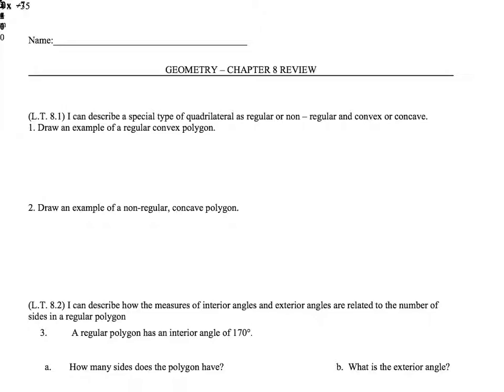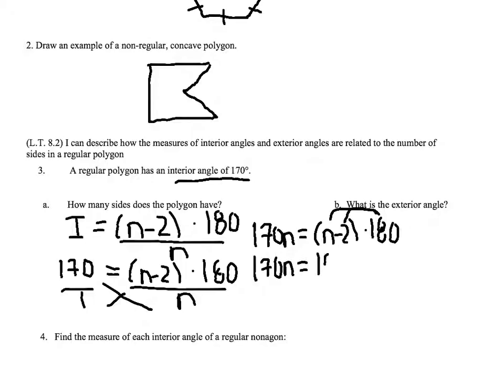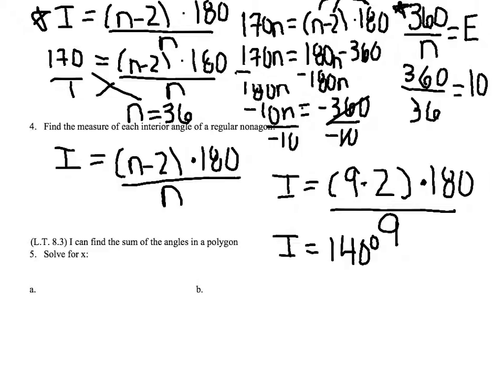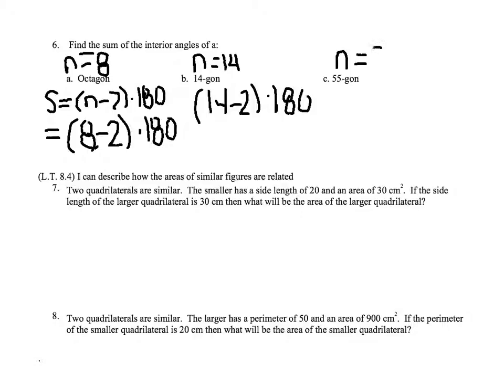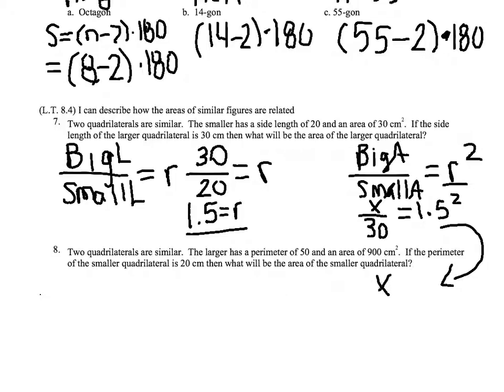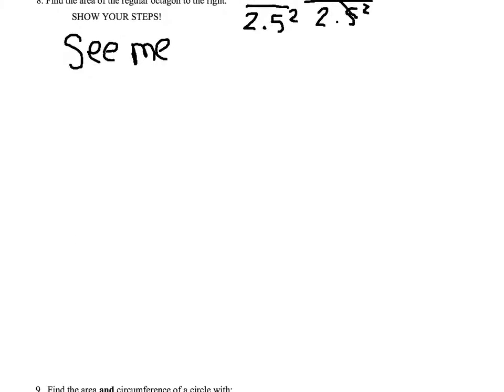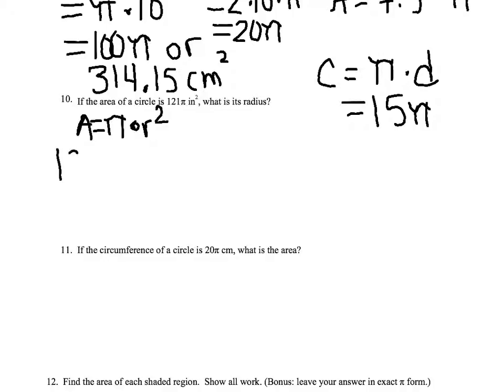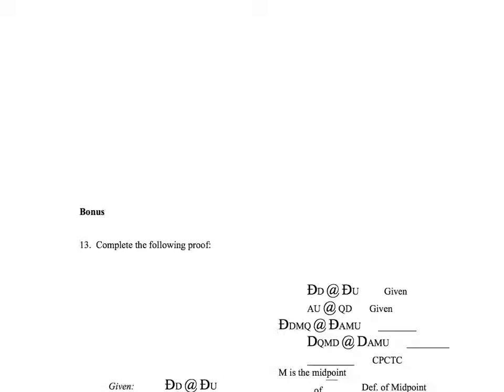Made with Explain Everything